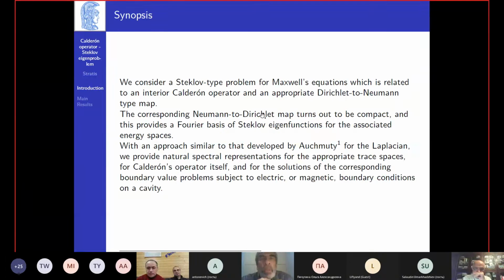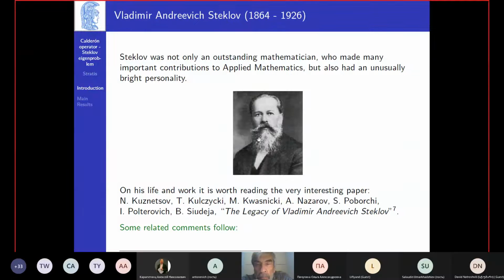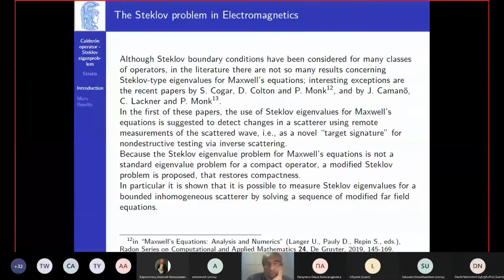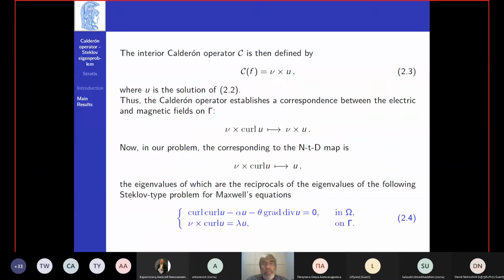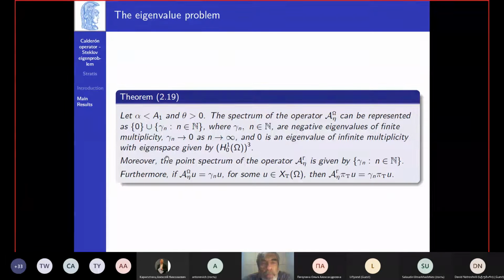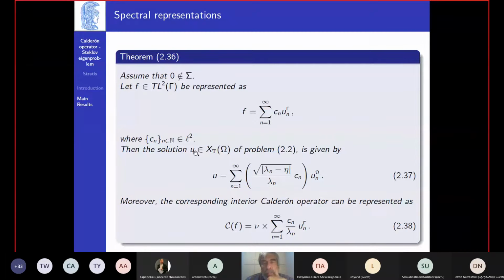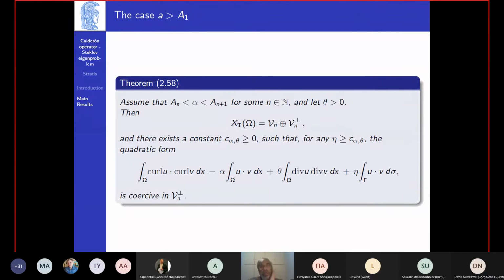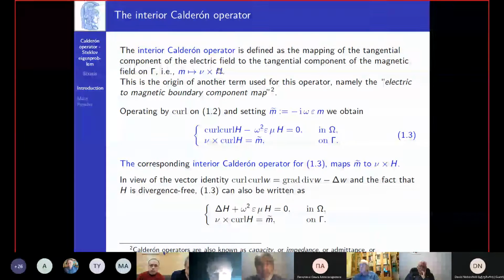Seminar on Analysis, Differential Equations and Mathematical Physics - Ioannis Stratis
Prof. Ioannis Stratis from National and Kapodistrian University of Athens (Greece) delivered the online lecture «On an interior Calderon operator and a related Steklov eigenproblem for Maxwell's equations» as a part of biweekly Seminar on Analysis, Differential Equations and Mathematical Physics (Coordinators - Alexey Karapetyants and Vladislav Kravchenko) on 26 November, 2020.